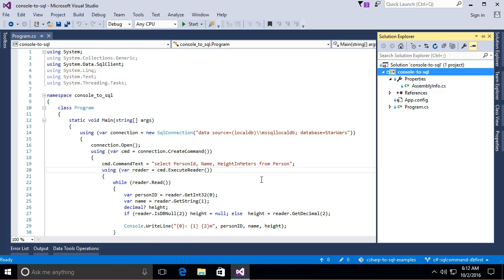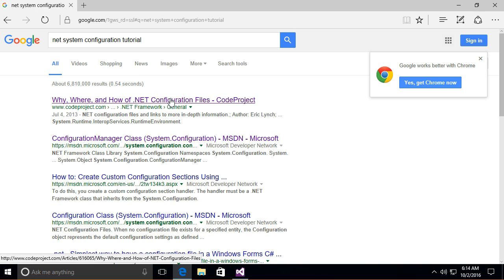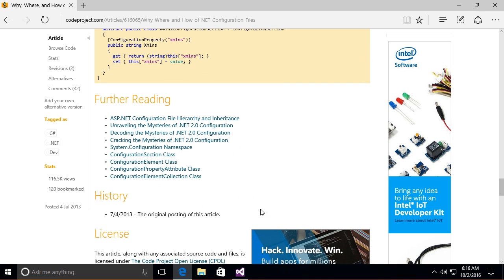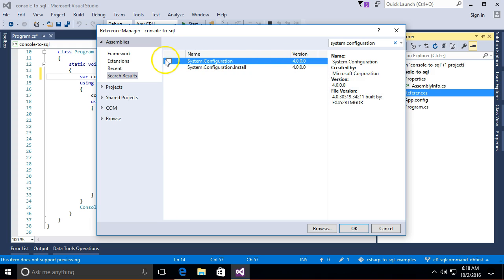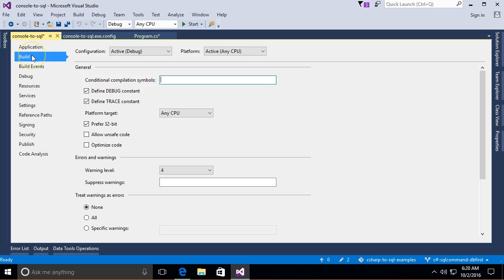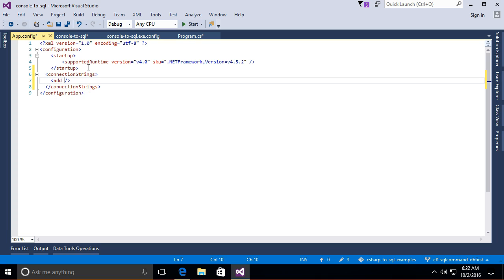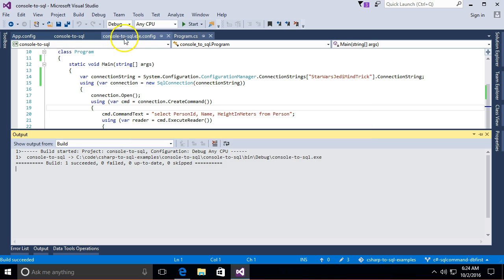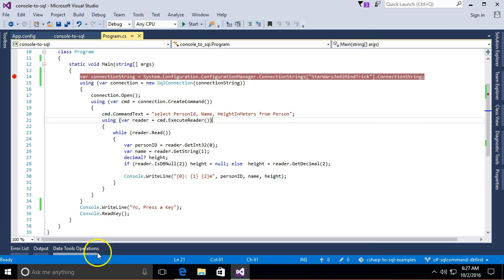Using App.Config ConnectionString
For a class